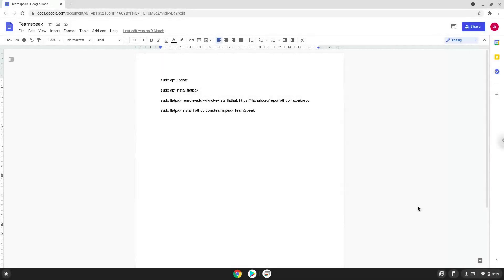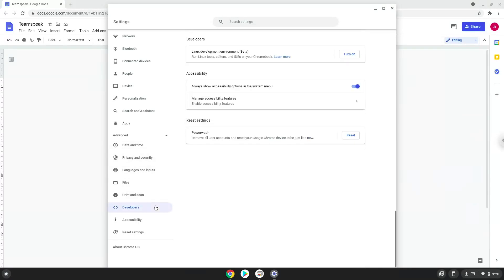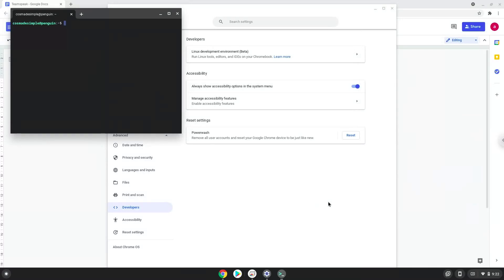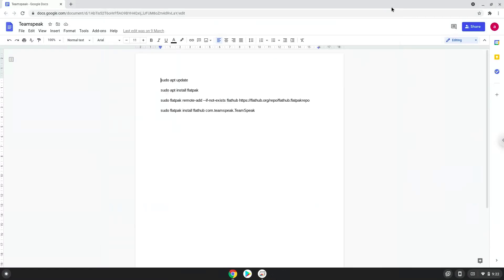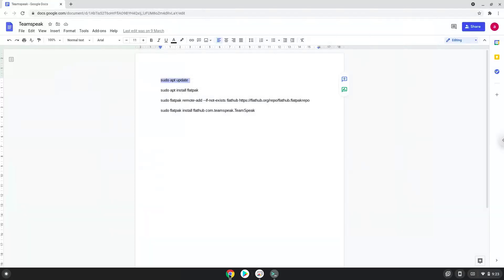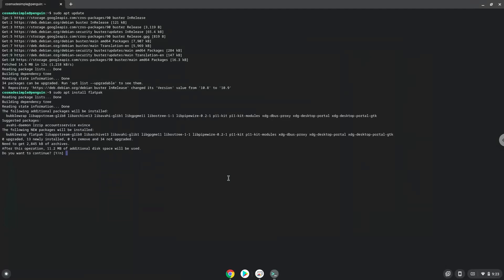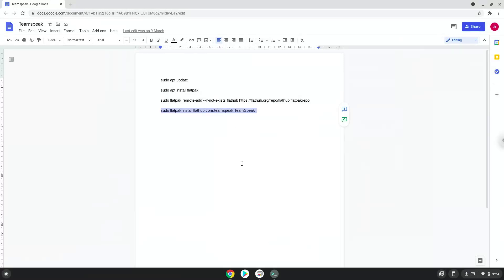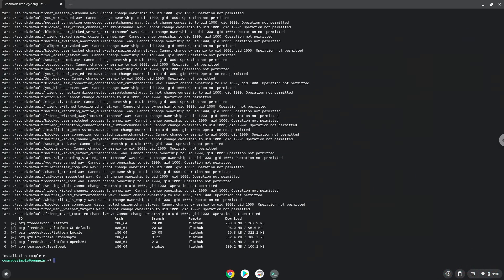How to install Teamspeak on a Chromebook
In this video, we are looking at how to install Teamspeak on a Chromebook.